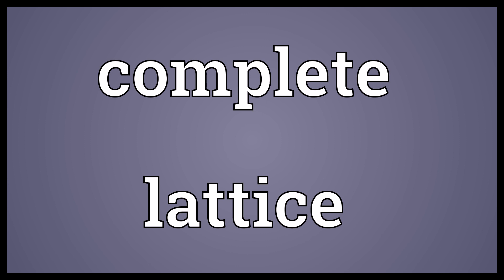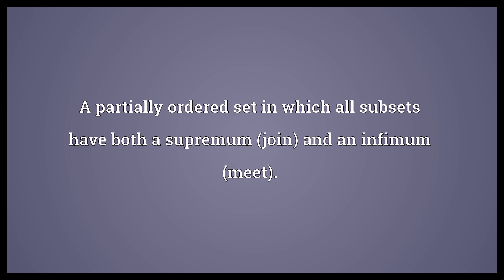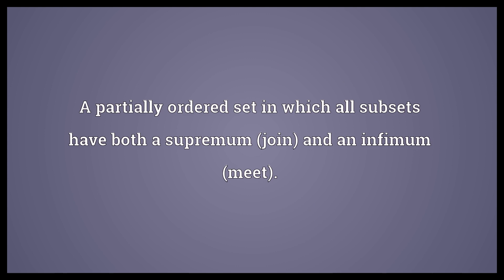Complete lattice Meaning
Video shows what complete lattice means. A partially ordered set in which all subsets have both a supremum (join) and an infimum (meet)..  Complete lattice Meaning. How to pronounce, definition audio dictionary. How to say complete lattice. Powered by MaryTTS, Wiktionary